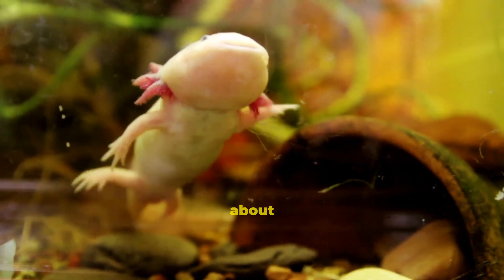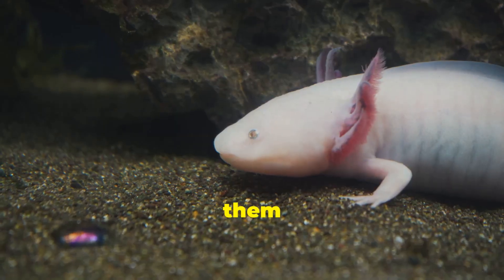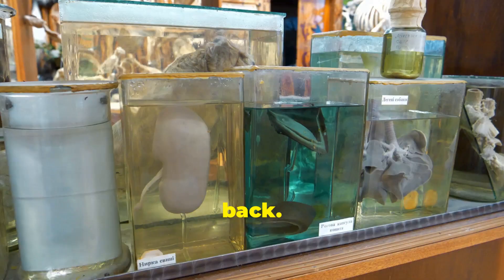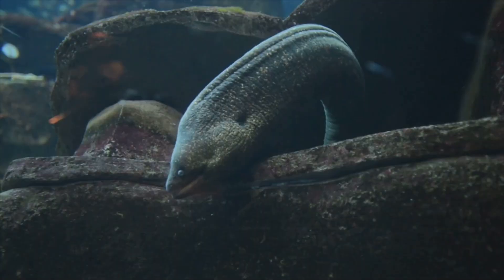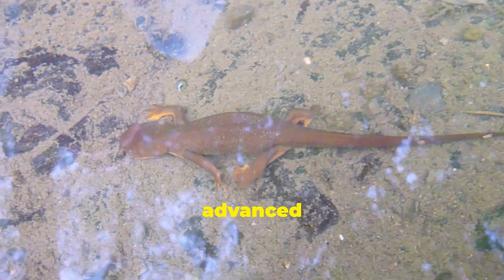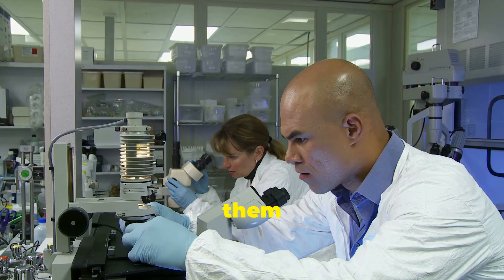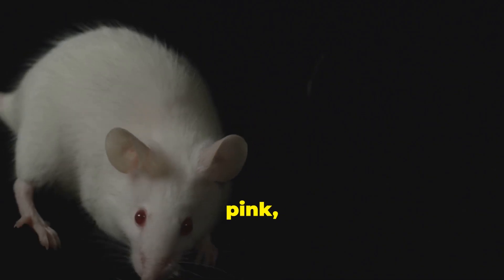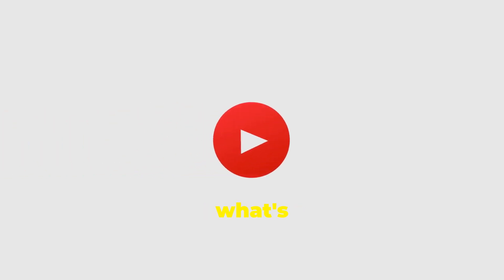Axolotl: The Animal That Can Regrow Limbs – Even Its Brain!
The axolotl isn’t just cute — it can regrow limbs, heart, even brain tissue! Discover the science behind this regenerative wonder. AxolotlFacts AnimalOfTheDay RegenerationScience WeirdAnimals WildlifeWonder axolotl regeneration, cute amphibians, animal that regrows limbs, regenerative animals, science of axolotl